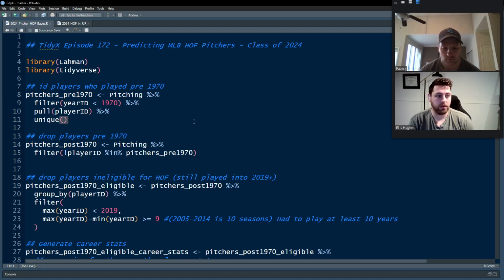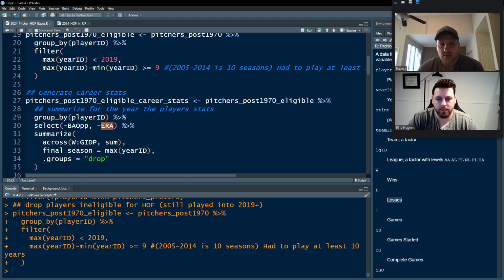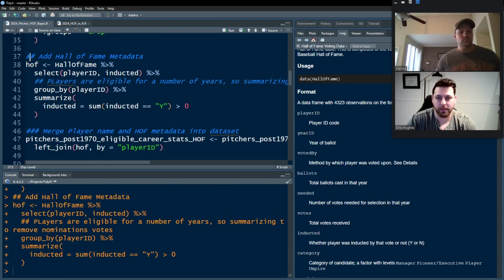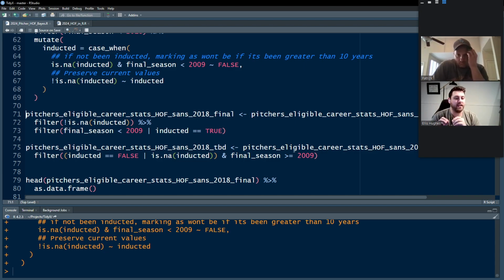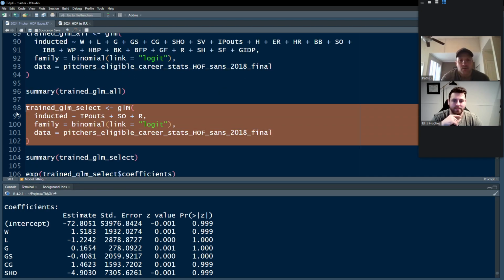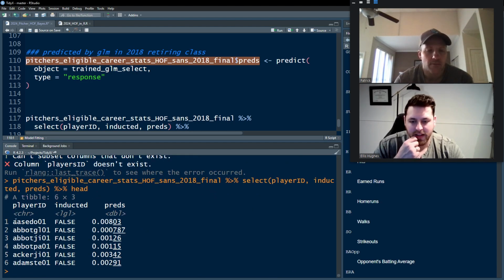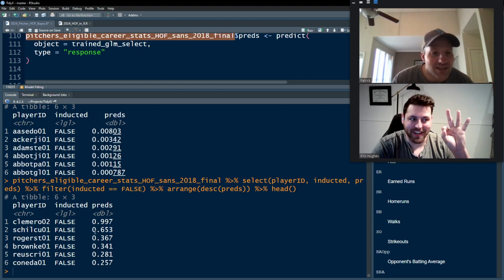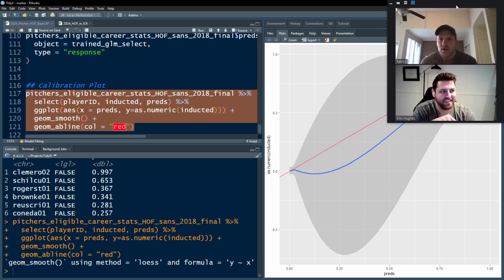20 minutes to Predict MLB HOF Pitchers - Class of 2024 | TidyX Episode 172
TidyX Episode 172: 20 minutes to Predict MLB HOF Pitchers - Class of 2024

Join us as we look into the numbers behind predicting MLB Hall of Fame pitchers! This episode includes crafting a dataset from the {Lahman} package, creating logistic regression models, and finally assessing them via model summary tools and visualizing techniques.

Links:
Open an issue on the TidyX Github page!